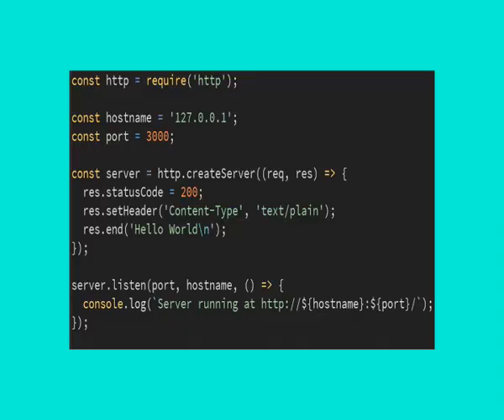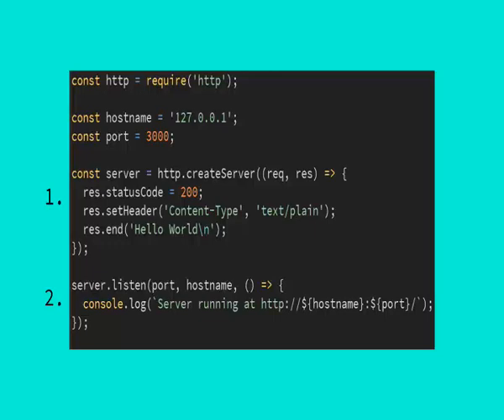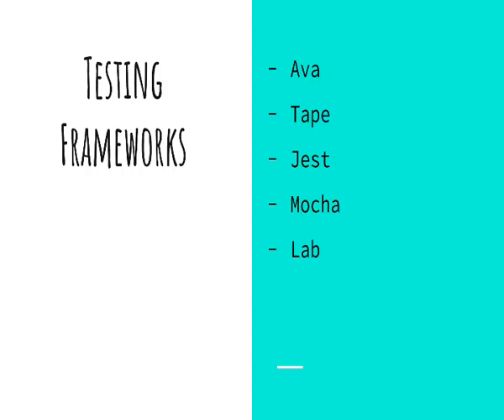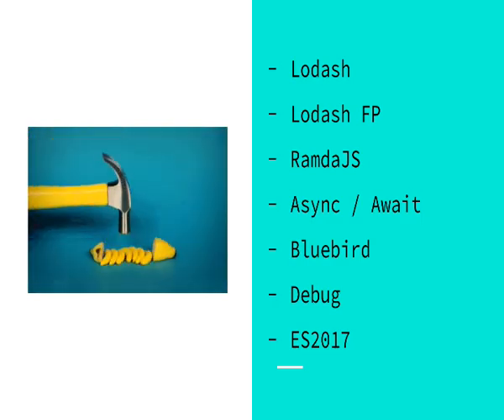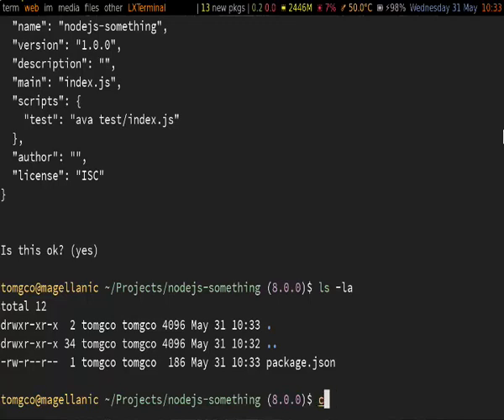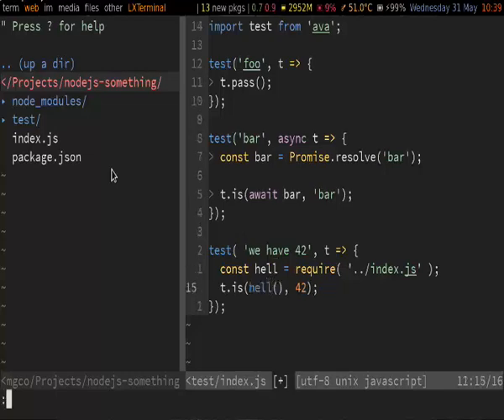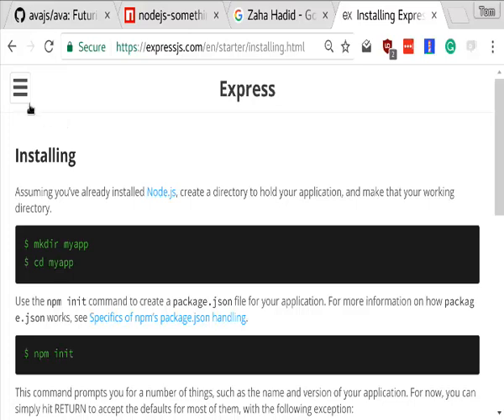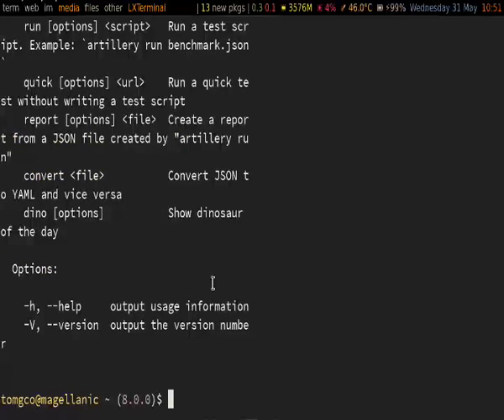Intro to Node.JS - Imperial College guest lecture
Tom Gallacher (Software Engineer @ YLD.io) gives an introduction to Node.JS to London Imperial College computer science students.

Tom is Node.js and Linux performance privateer, often seen happily writing code without any knowledge of his surroundings.

* For more Node talks and webinar, join London Node.JS Meetup

Tweet: @tomgco / @YLDio